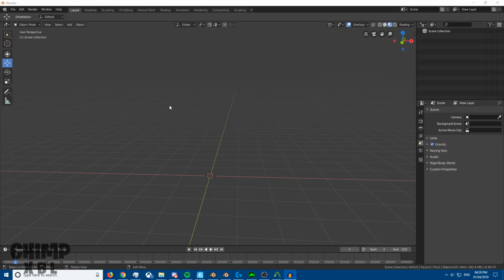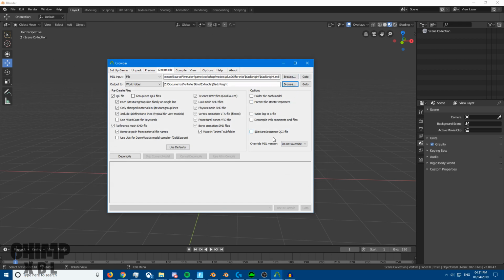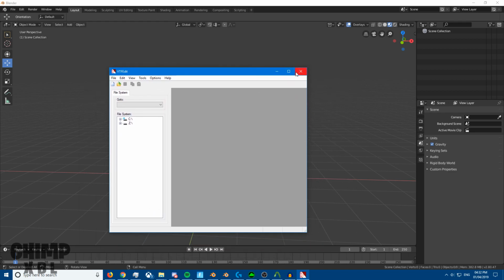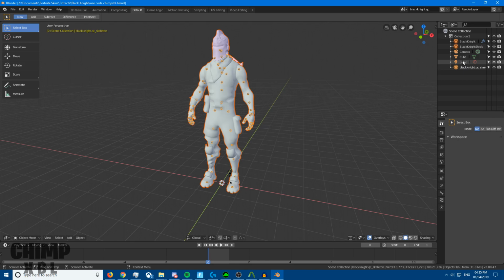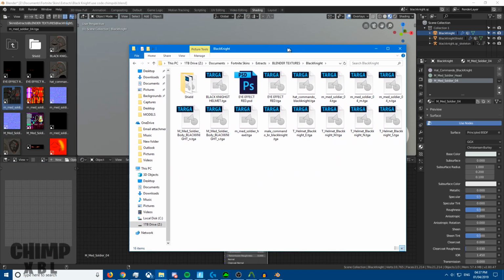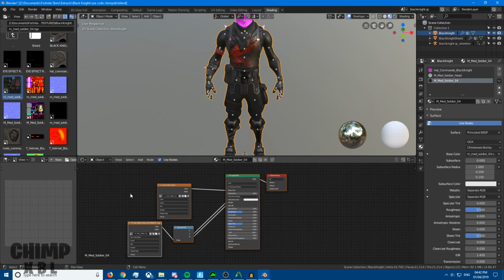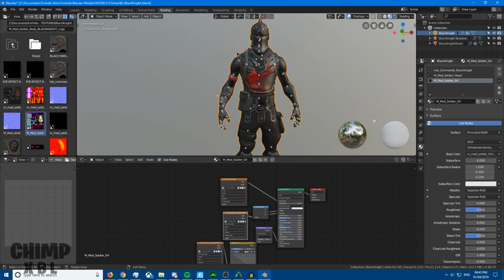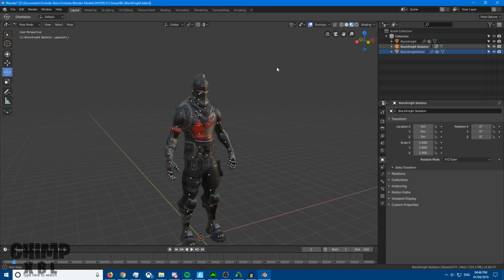How to Port SFM To Blender FORTNITE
Read Description

My PC Specs:
GTX 1060 6GB OC
16GB DDR4
ASUS STRIX Z270-E GAMING
PHANTEKS P400S
Recording Software used in this Video:
Recording software I use: OBS/FRAPS
Editing Software I use: Vegas Pro 14/AdobeAfter Effects CC 2017